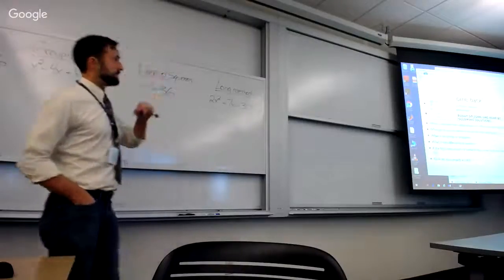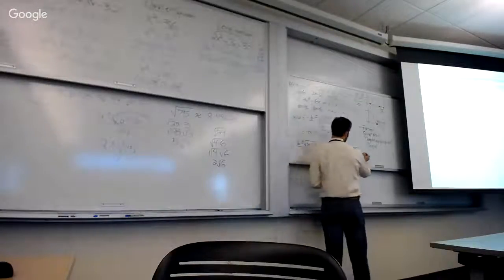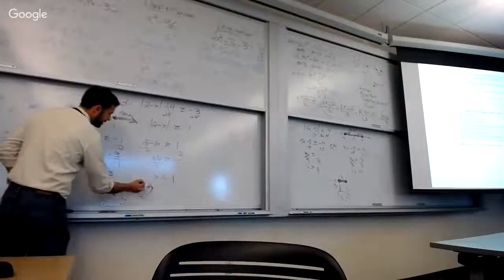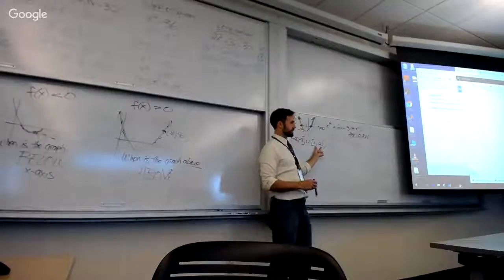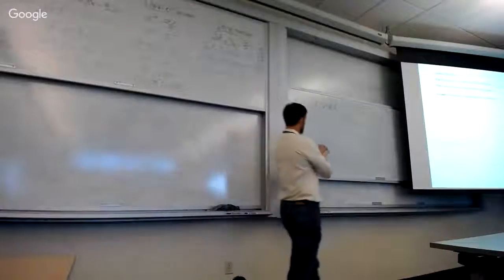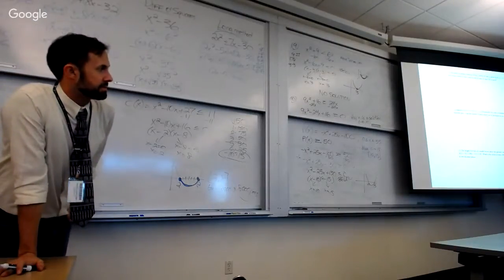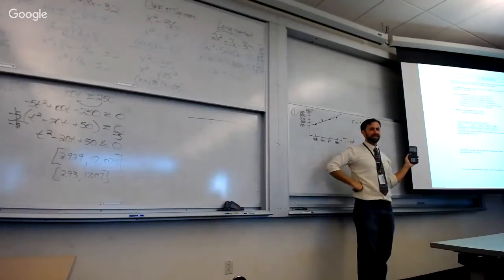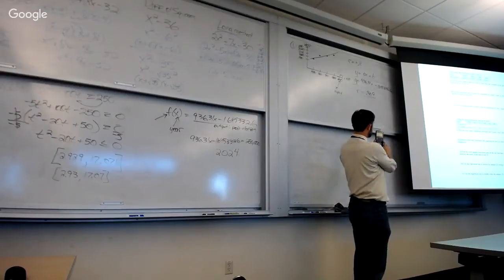mat150 feb 6